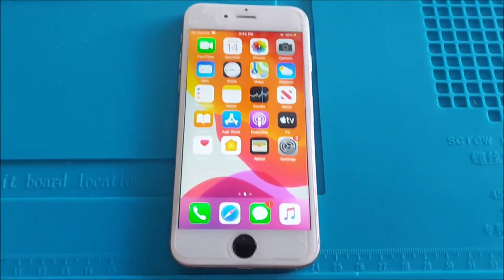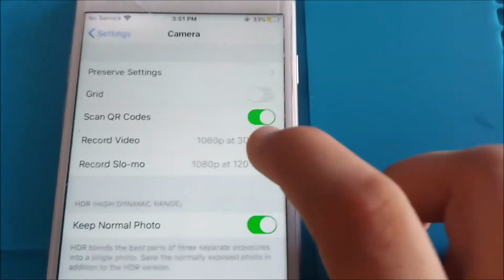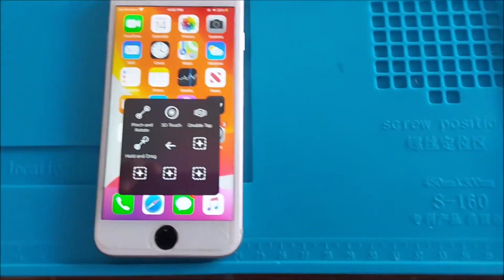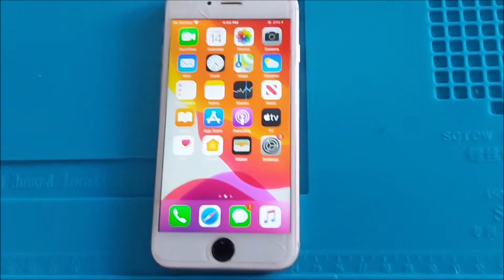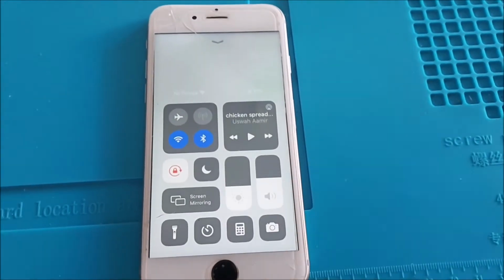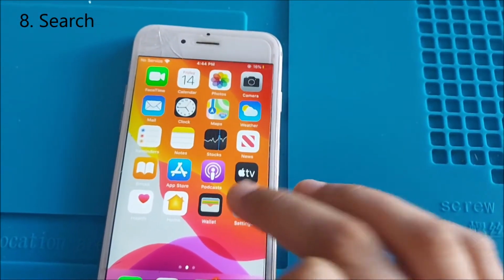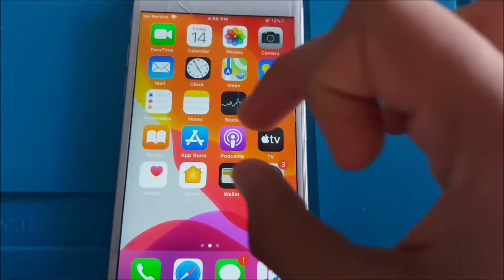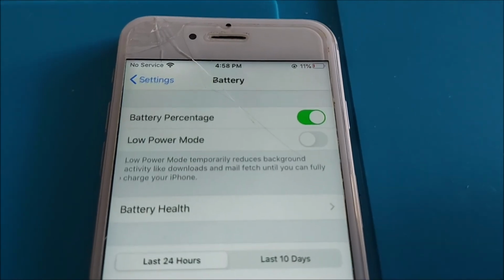Iphone 6s&+ models tips&tricks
This video shows you some tips&tricks for iphone 6s and the models after that